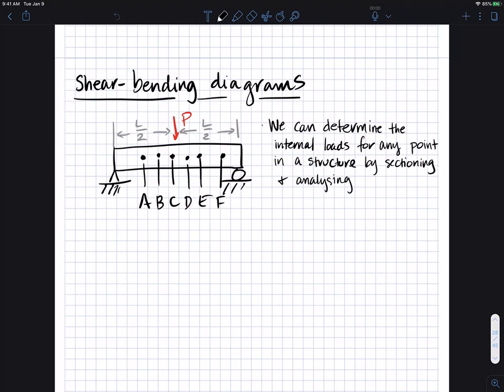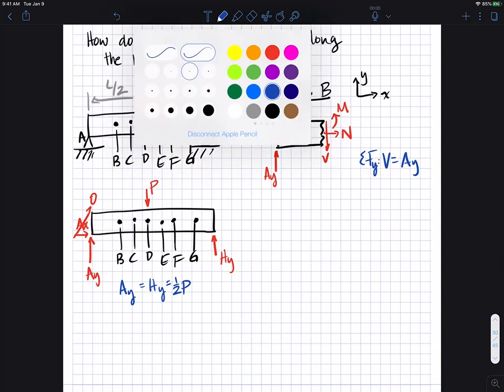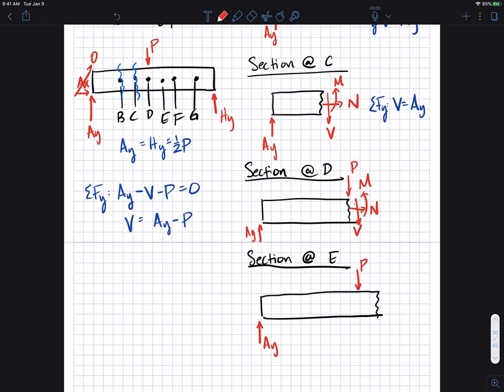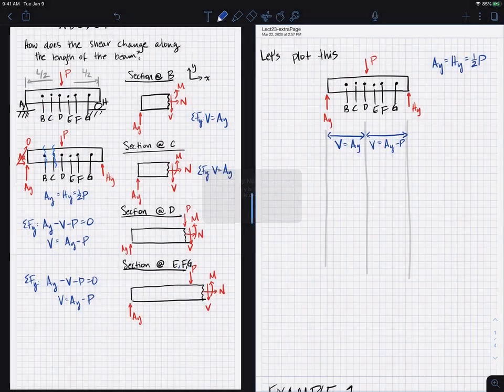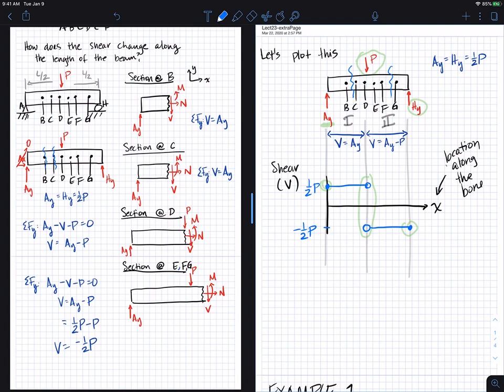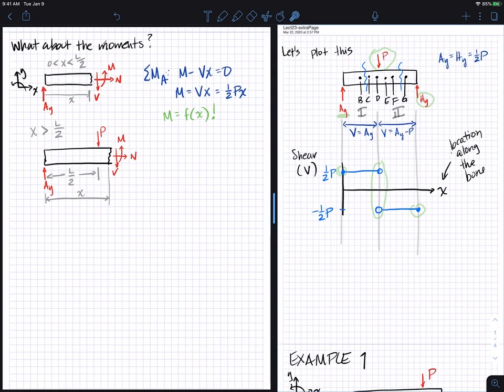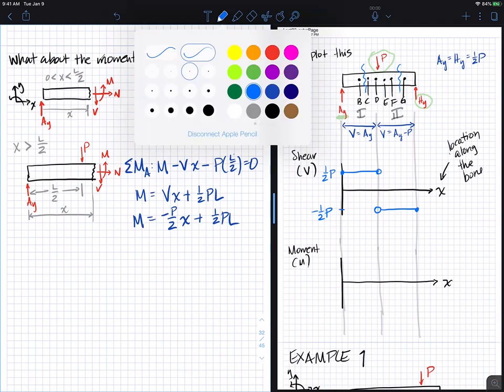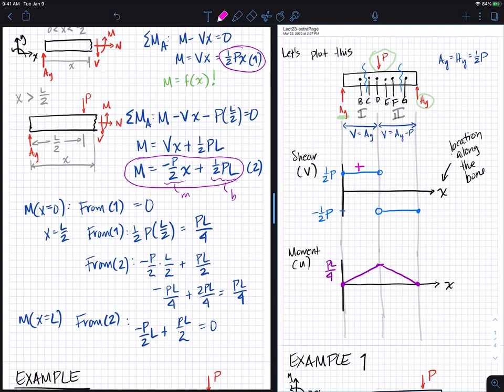Lecture 23 - Shear Bending Diagrams - Intro